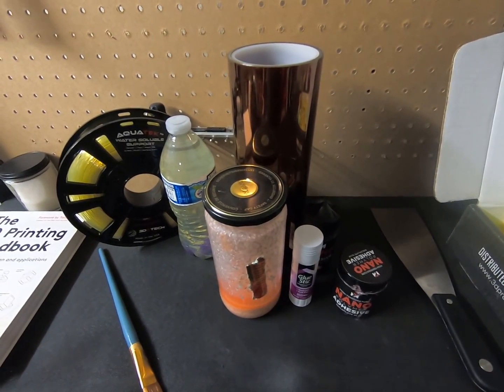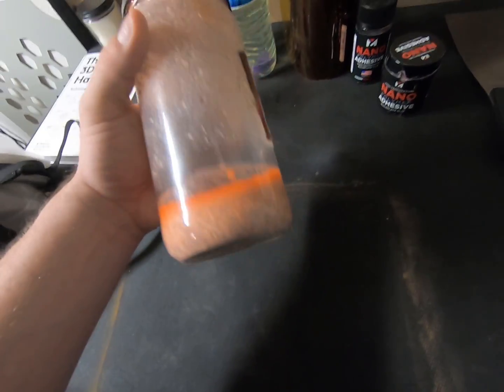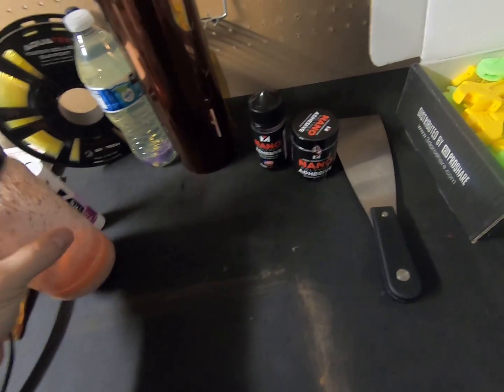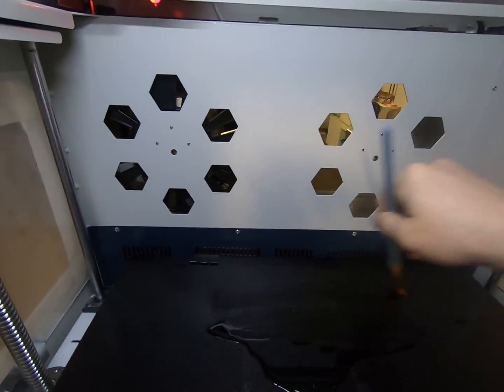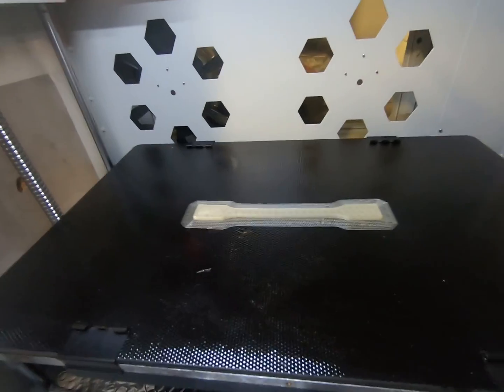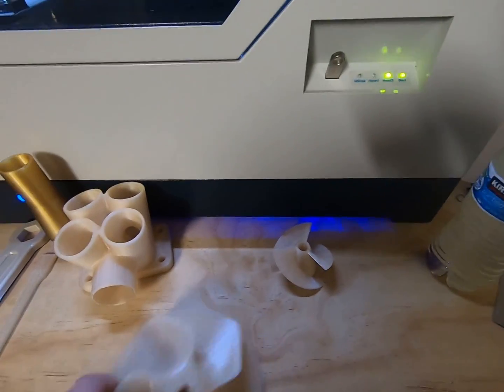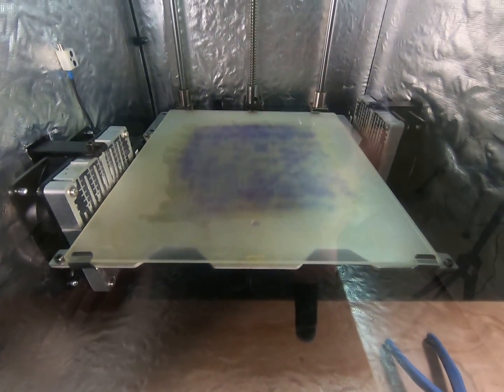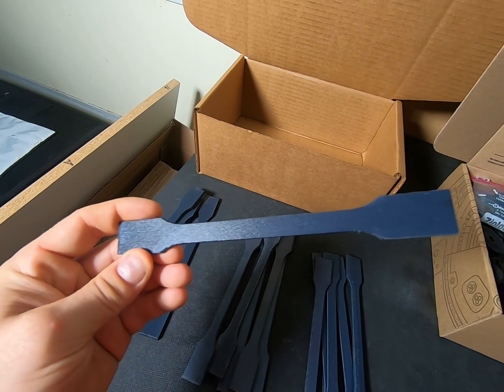3D Labs - High Temp 3D Printing Tips - Bed Adhesion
3D Printing Ultem , PSU and PEEK on the 3D Labs X400 and Intamsys Funmat HT high temp printers. In this episode , we discuss strategies and materials used for bed adhesion. Bed adhesion is critical when printing high temp materials and battling potentially 1000's of pounds of pulling force. We talk about what we use in house here at 3D Labs, common materials, and commercially available solutions for bed adhesion with high temp 3d printing.

If you need high performance digital manufacturing, rapid prototyping, or high temp printing equipment, visit us

Recipe:
40 grams Aquatek BVOH
~10 ounces water
~7 ounces pure IPA